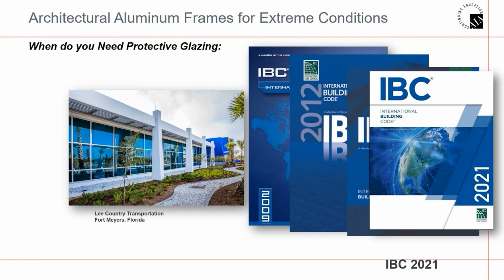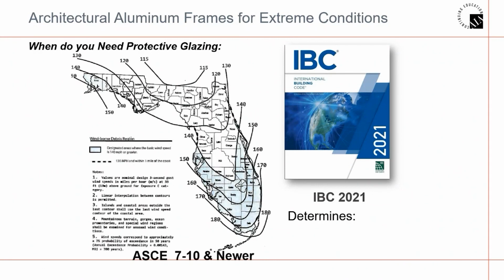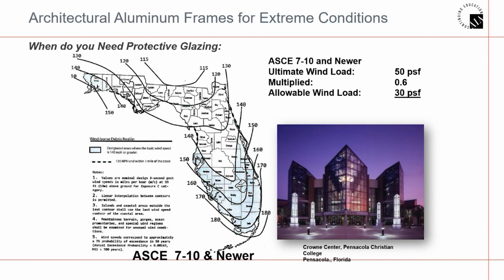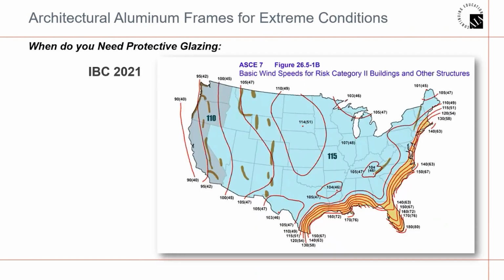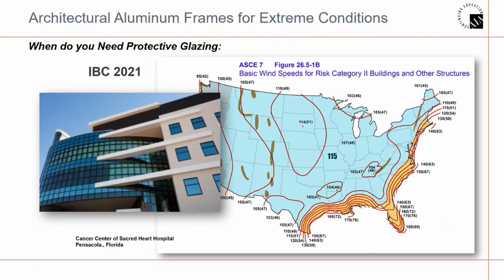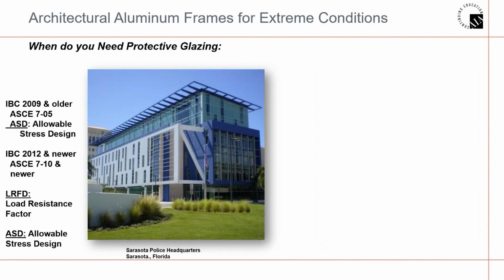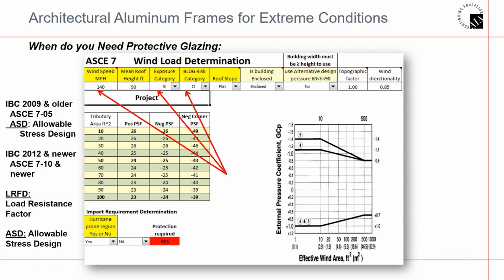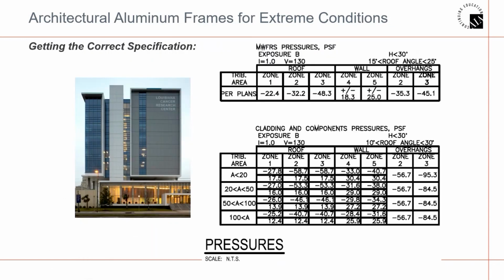When to Use Protective Glazing in Wind and Impact Zones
In this video, we look at the importance of understanding how and when to use protective glazing in wind and impact zones, considering the vulnerability of regions from the northeast of the US through Florida and into Texas.